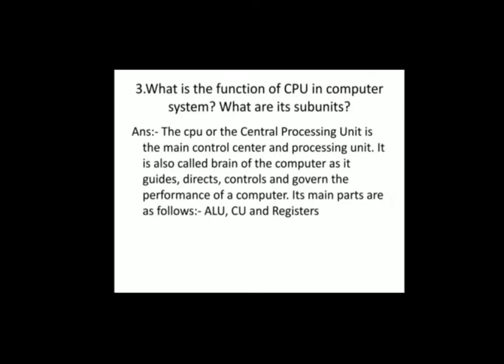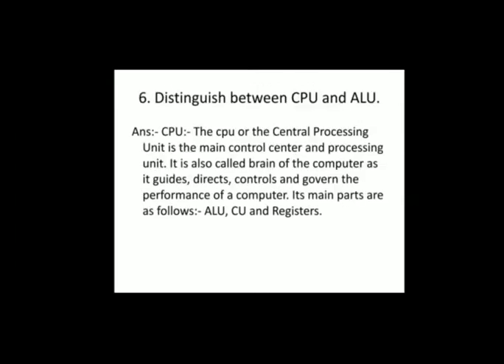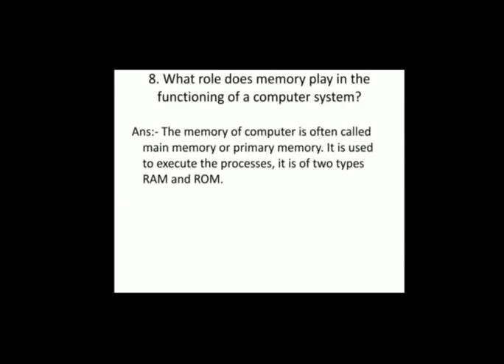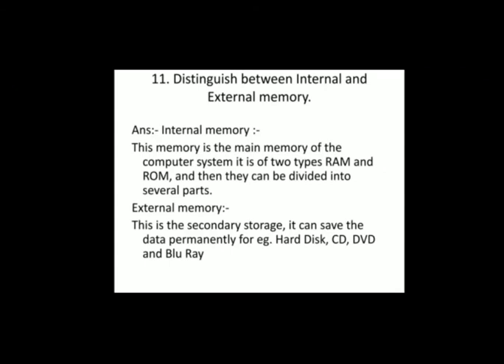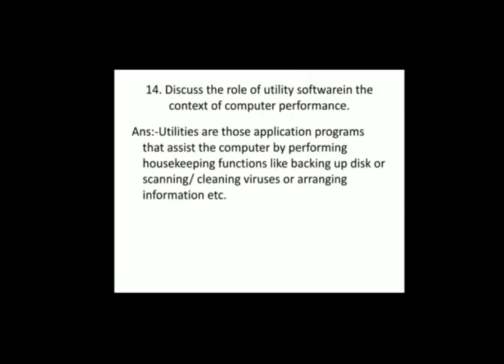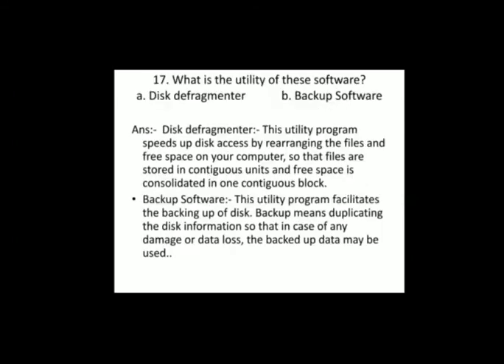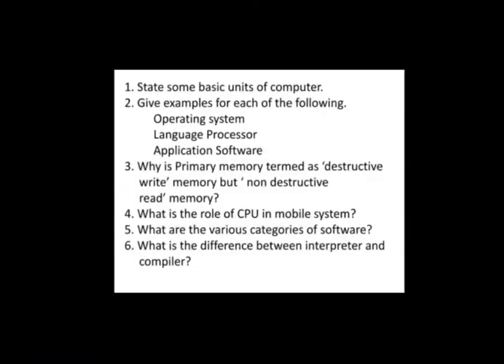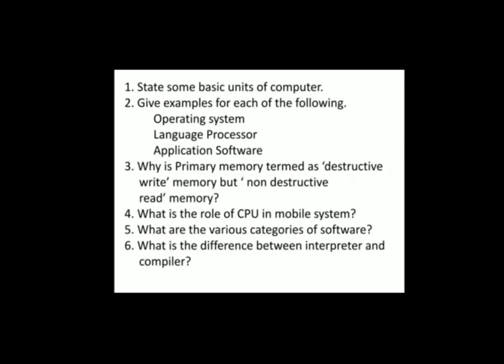LESSON 1 (COMPUTER SYSTEM OVERVIEW) QUESTION AND ANSWER